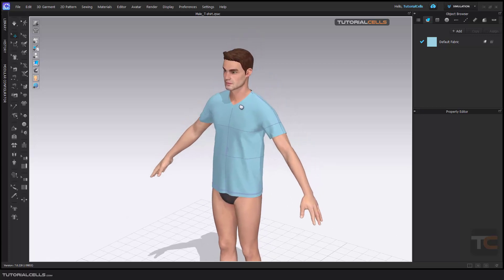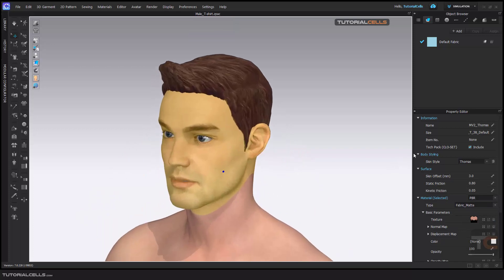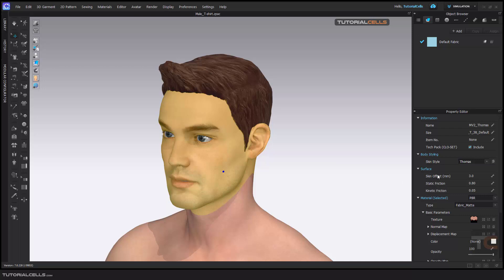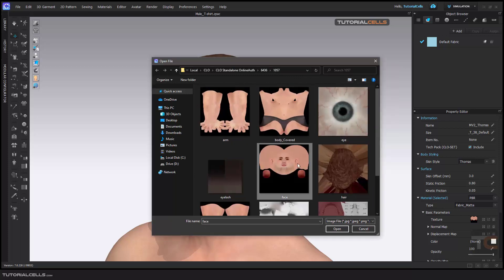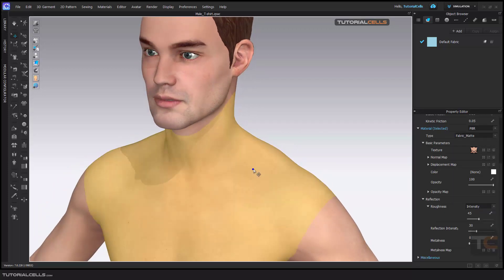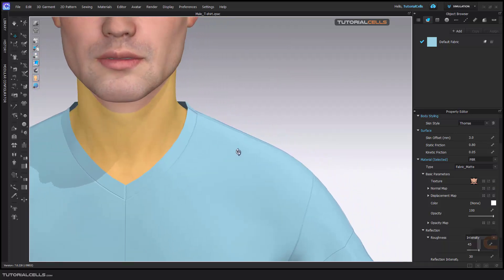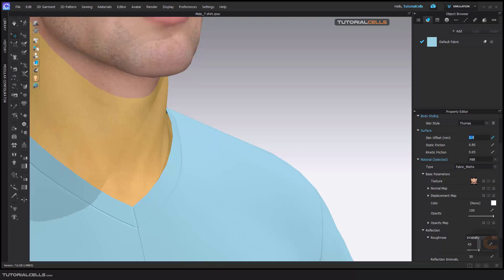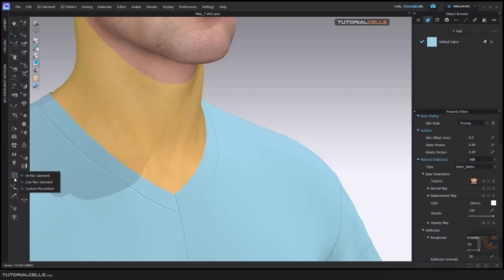0054. avatar property in clo3D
When you click on the avatar, its settings appear, which we want to explain in this lesson. Like texture and skin offset, static friction, kinetic friction